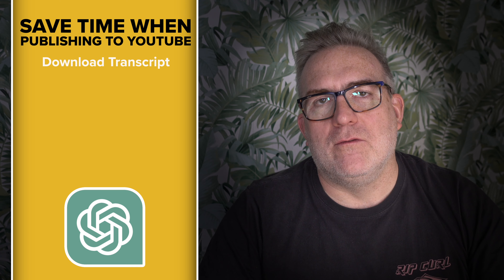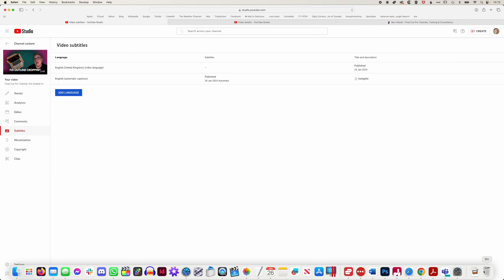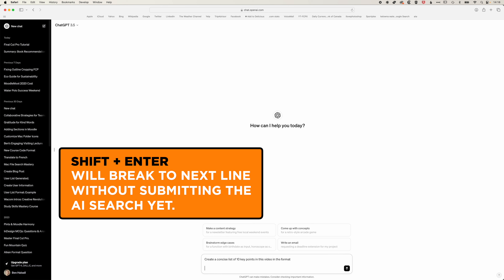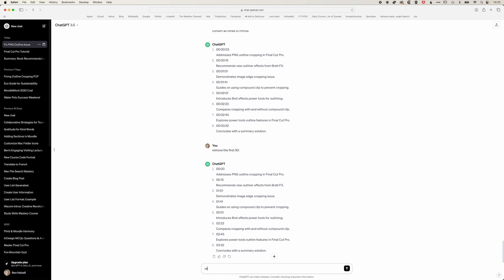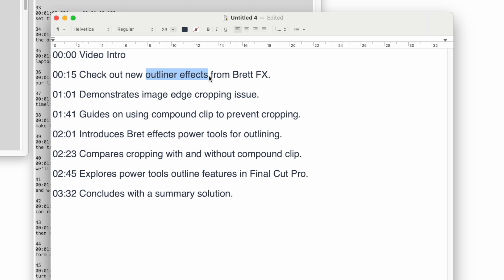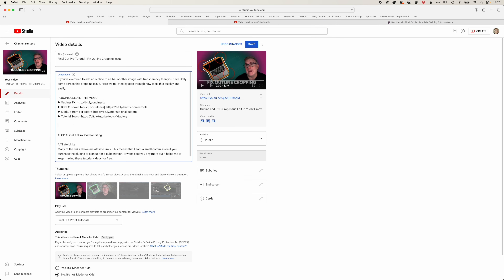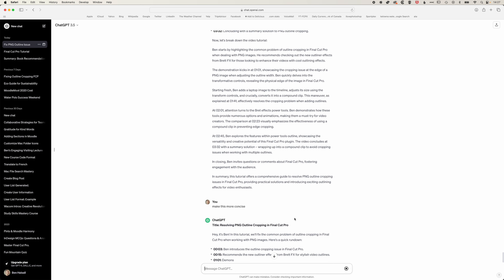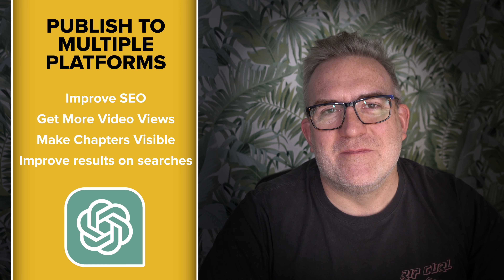Can AI help when publishing videos?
ChatGPT & YouTube? In this video we explore important ways you can utilise AI to get more views. These techniques apply to creators working with Final Cut Pro, Premiere Pro or any video editing platform.

00:00:00 - Intro & Overview
00:00:07 - Benefits of Creating Chapters
00:00:22 - Extracting Content from the Transcript
00:02:11 - Use ChatGPT to chapter list
00:08:28 - Publishing to Multiple Platforms with ChatGPT